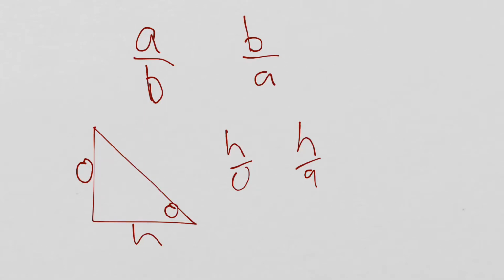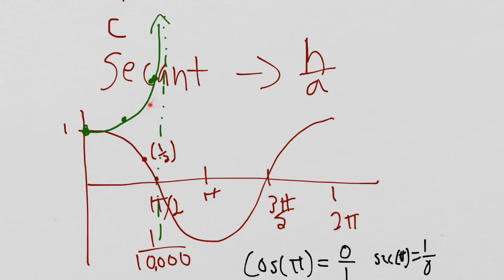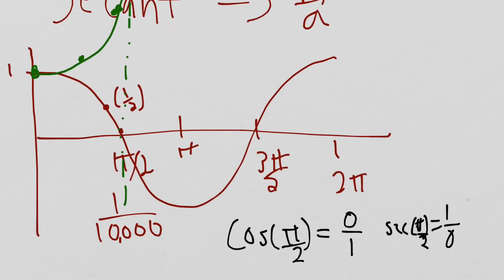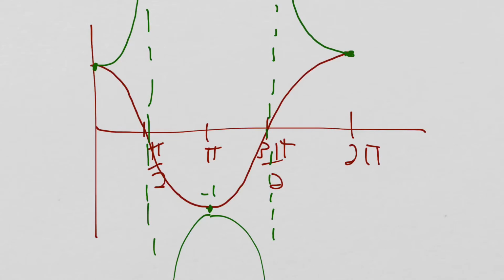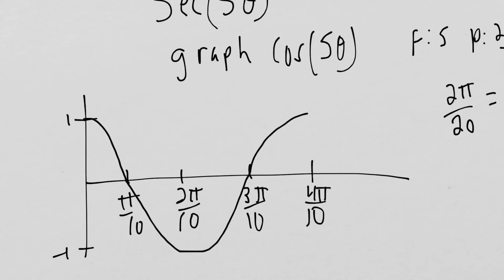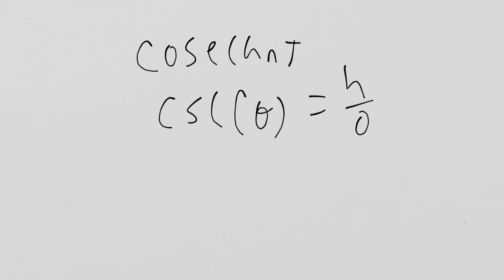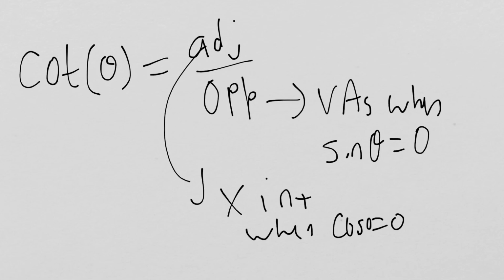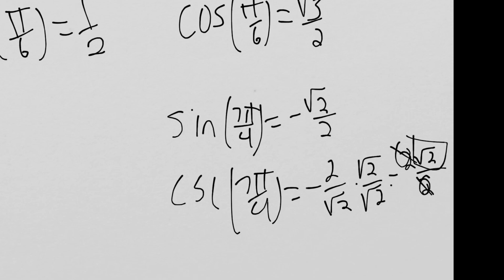Reciprocal trig functions